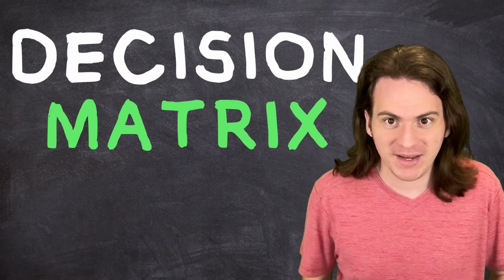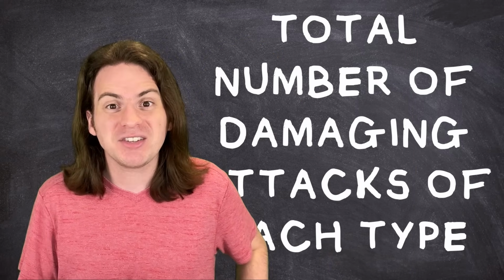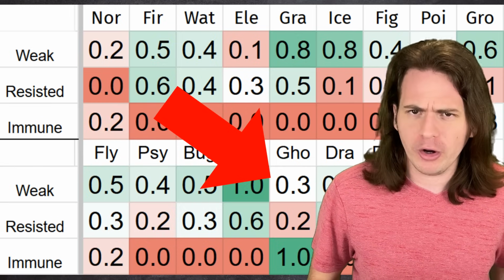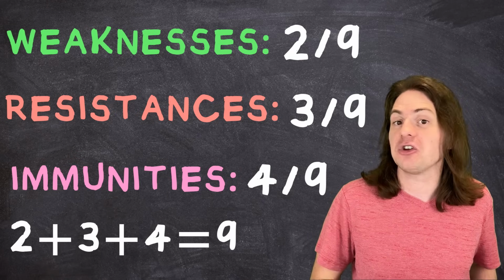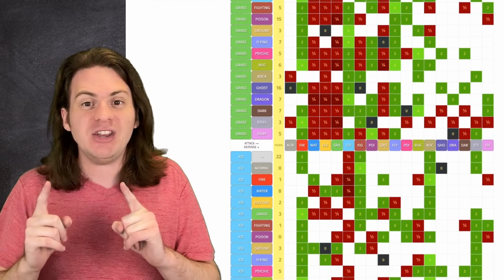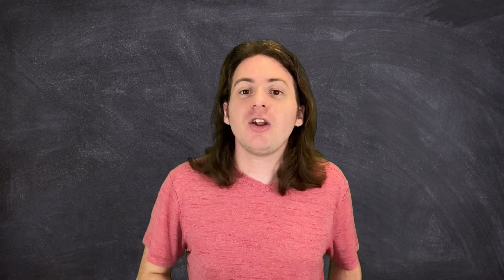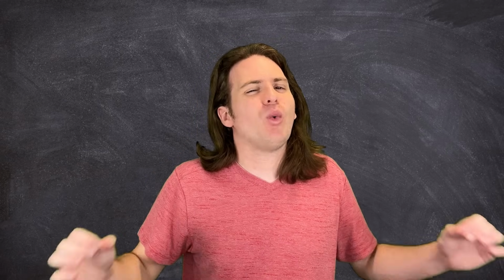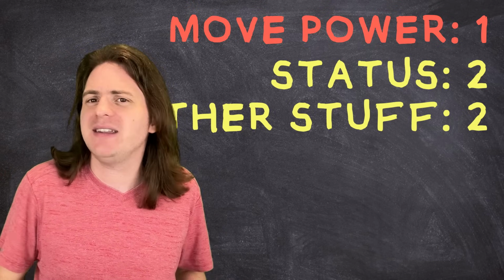What Type is STATISTICALLY the Strongest? (Pokémon)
Today, I embark on a quest to find out which type in Pokemon is objectively, mathematically, and statistically the strongest!